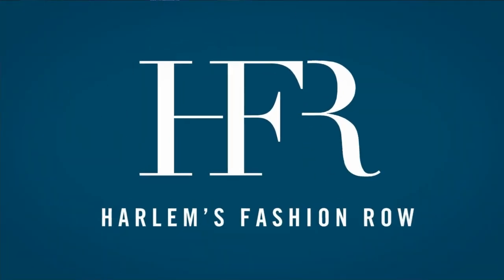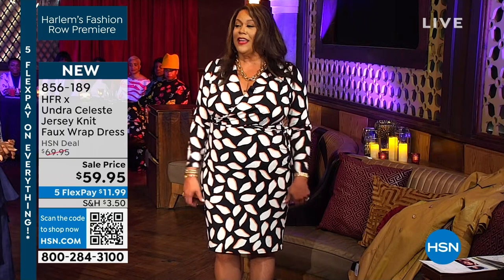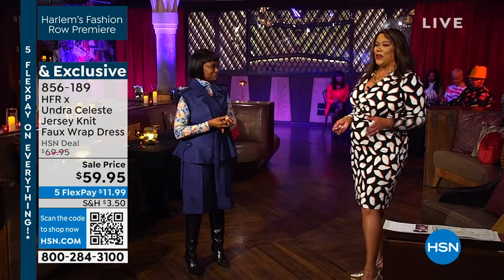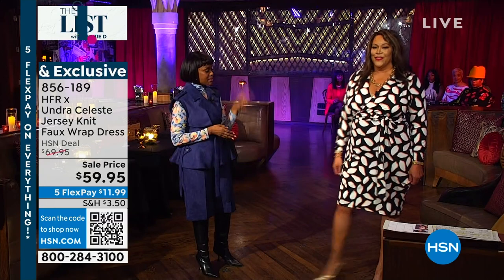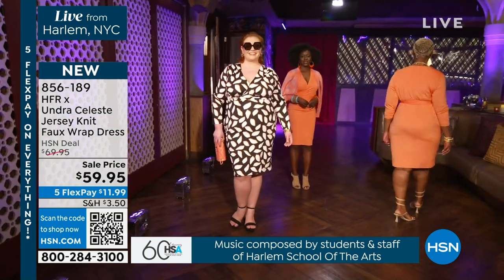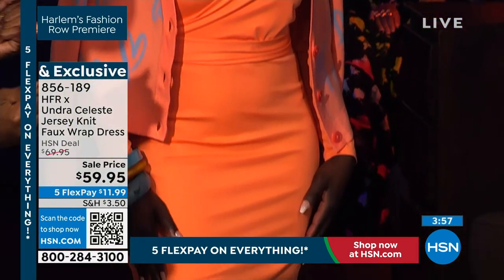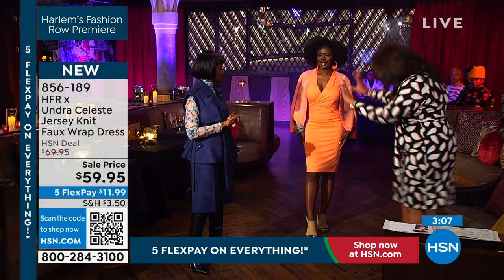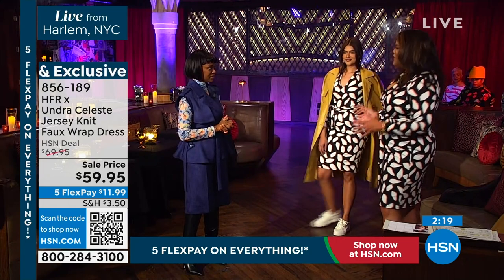HFR x Undra Celeste Jersey Knit Faux Wrap Dress